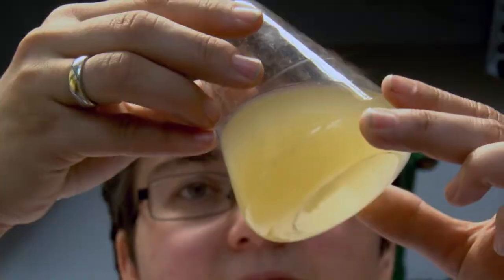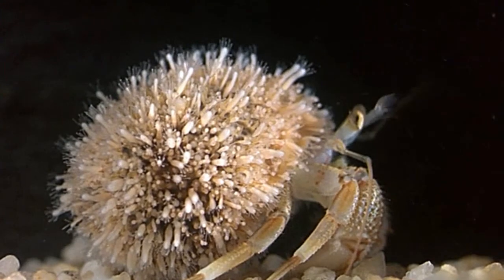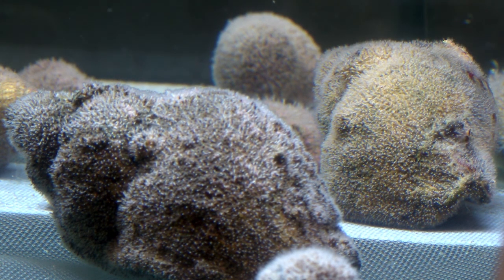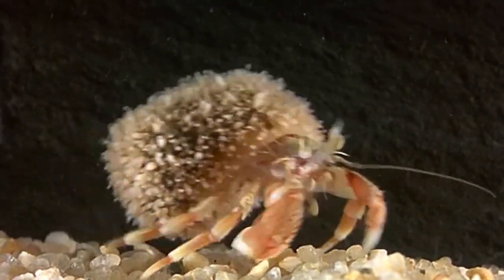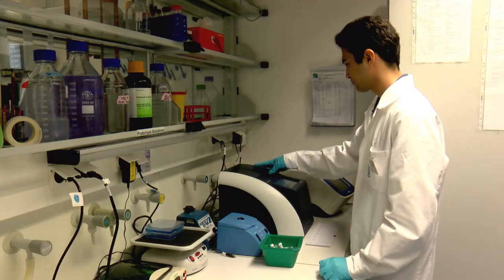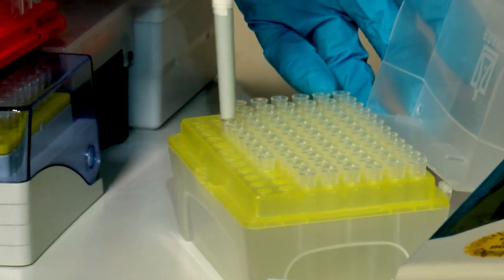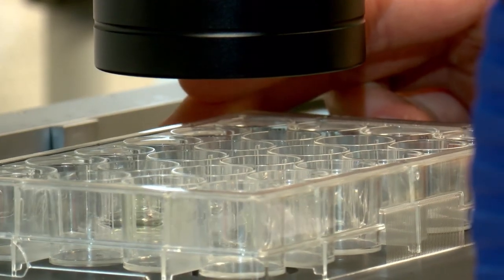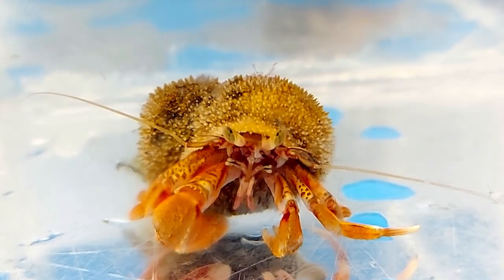Microorganisms protect and shape the colonial hydroid polyp Hydraktinia